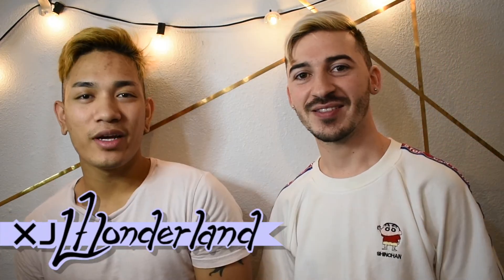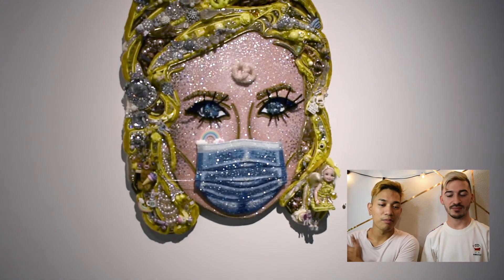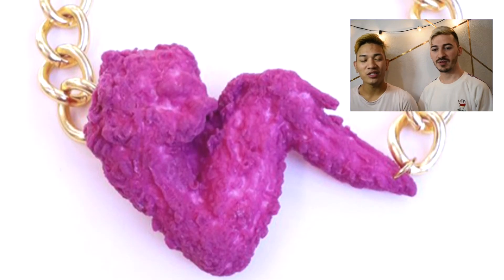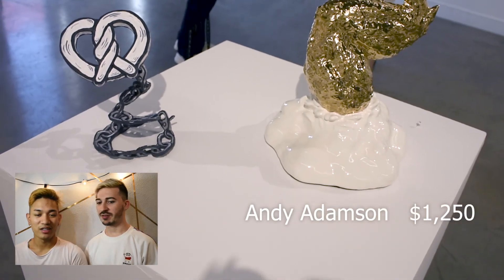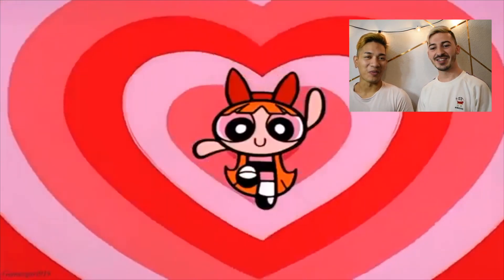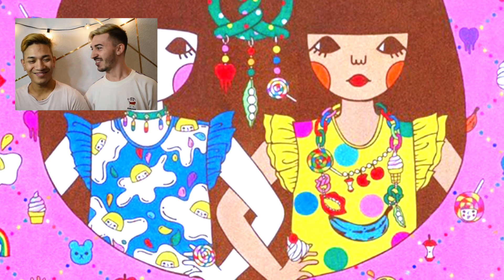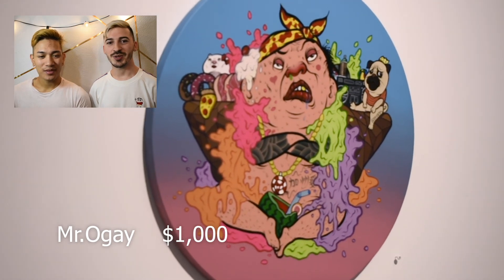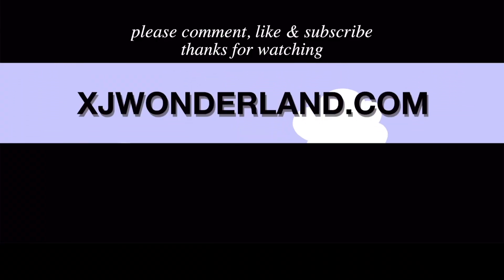REVIEWING ONCH'S SWEET 16 GROUP SHOW at The Corey Helford Gallery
Peek into the world of Onch with us as we are given a tour by Onch himself of his sweet 16 group show at the Corey Helford gallery!

Here is all of the artists and their sites!
Matt Bennett (Yes, the one from victorious!) 3:05

We added our commentary to the footage we gathered and let you in on some fun facts about the artist, their creations, and the Onch brand.